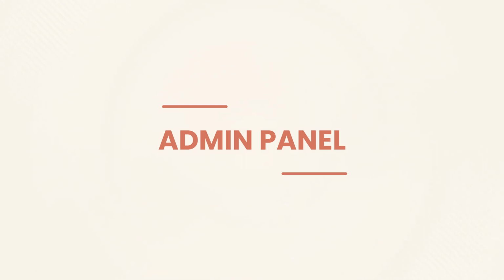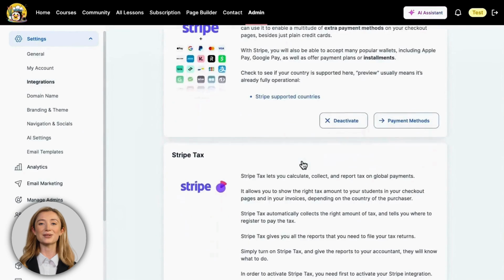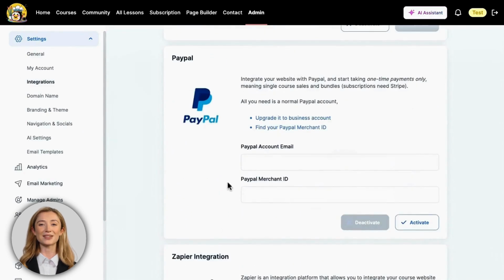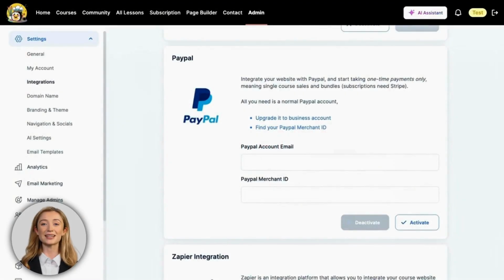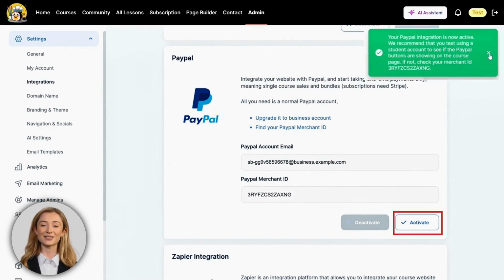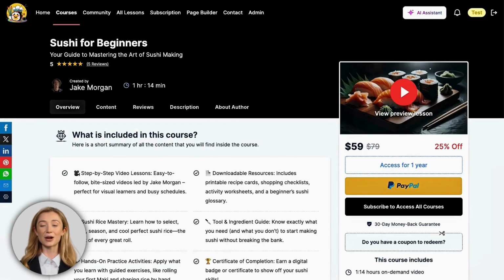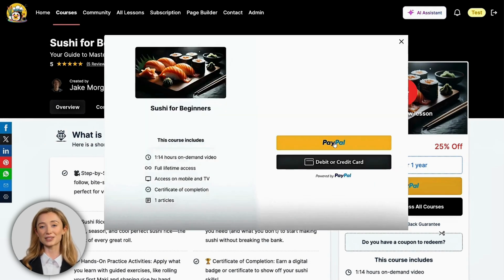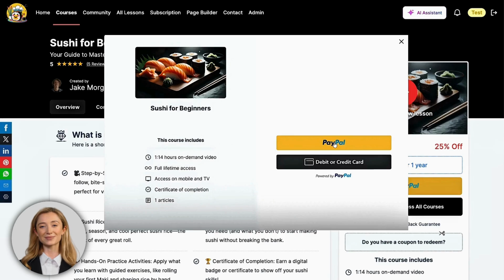How to Integrate PayPal into Your Course Checkout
Do you want to start accepting payments immediately on your course platform? In this video, you’ll learn how to integrate PayPal into your course checkout quickly and easily, even if you’re not tech-savvy.

We'll walk you through the entire PayPal setup process so your students can start paying with PayPal or credit/debit cards today.

Whether you're launching your first course or switching platforms, setting up a reliable payment gateway is essential, and we make it simple for you!

➤ Why you must upgrade to a Business account

➤ Where to find your Merchant ID (with direct link!)

➤ What to expect on your checkout page once it's live

⚠️ Heads-up: Subscription payments aren’t supported via PayPal on this platform—only one-time payments are allowed. But that’s perfect for course creators selling single courses or lifetime access!

📌 Whether you're building your first course or optimizing your existing setup, this tutorial will help you get paid faster.